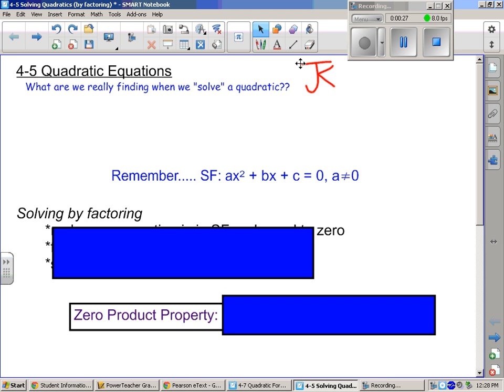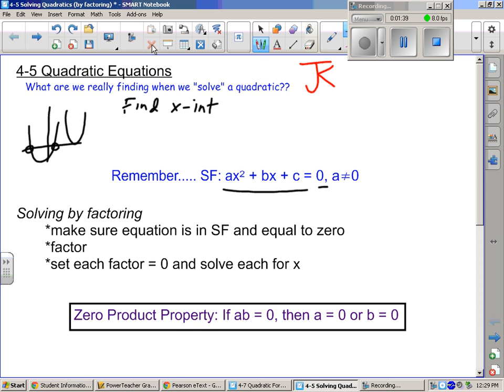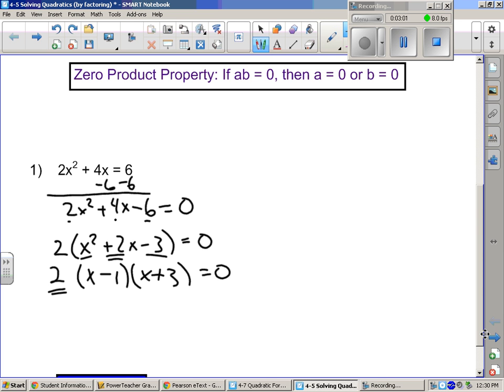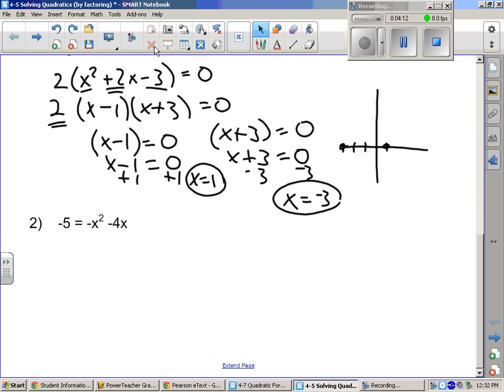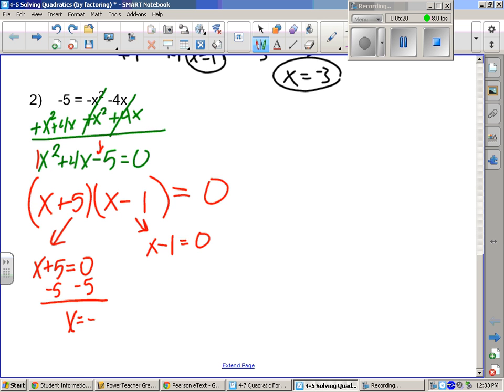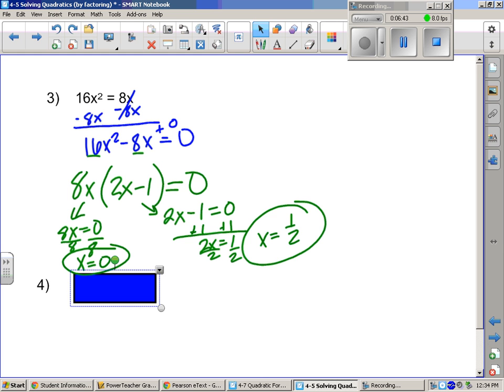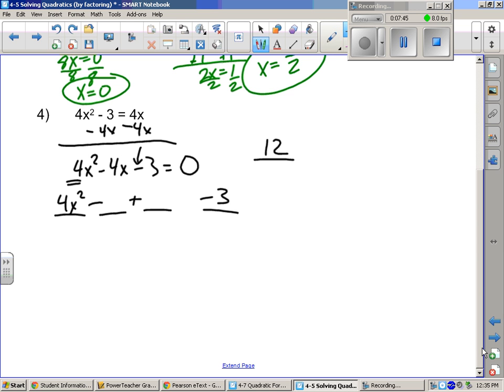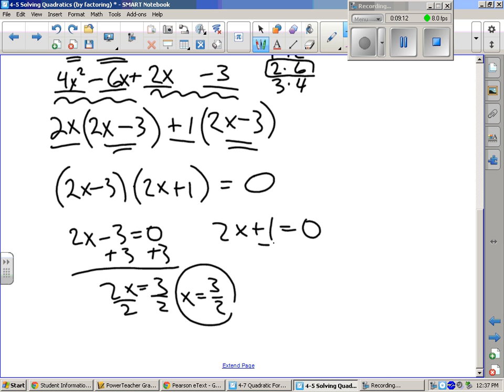4 5 Quadratic Equations